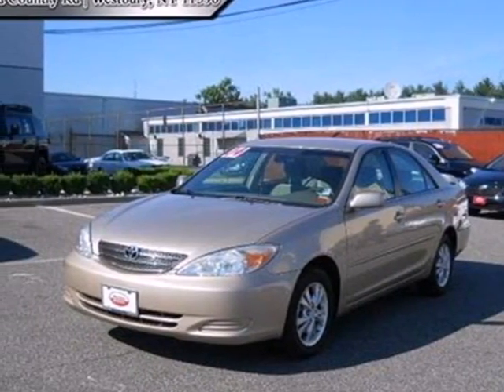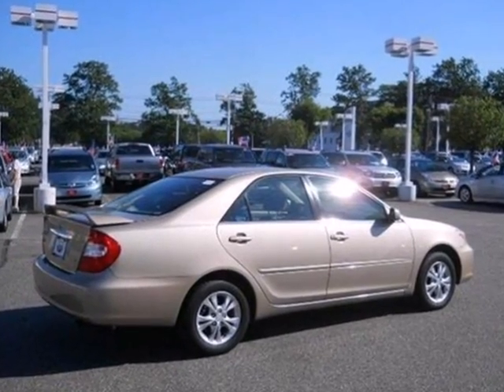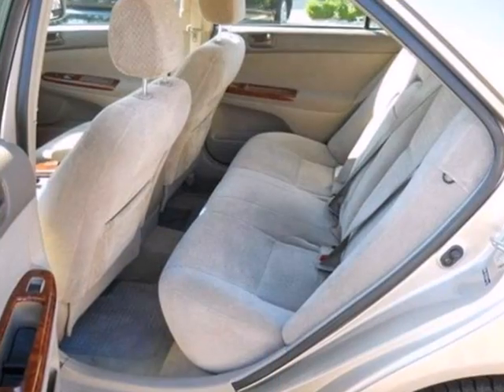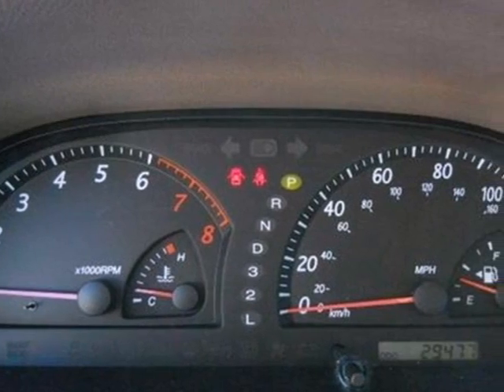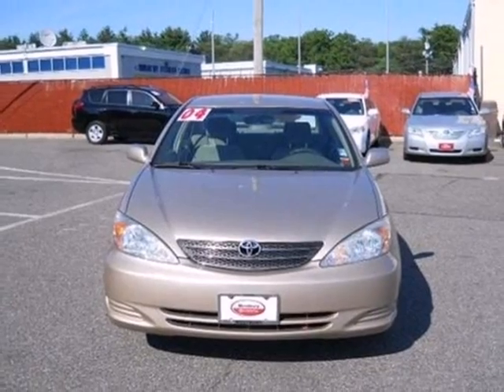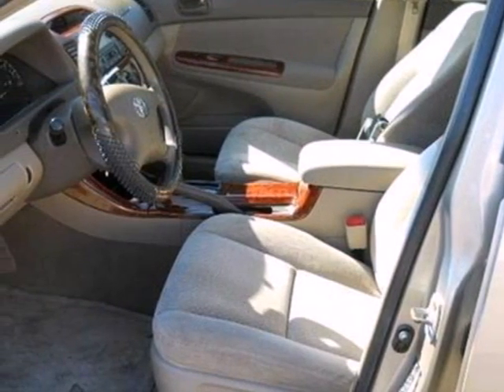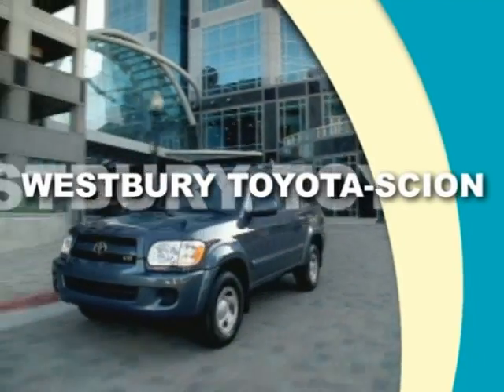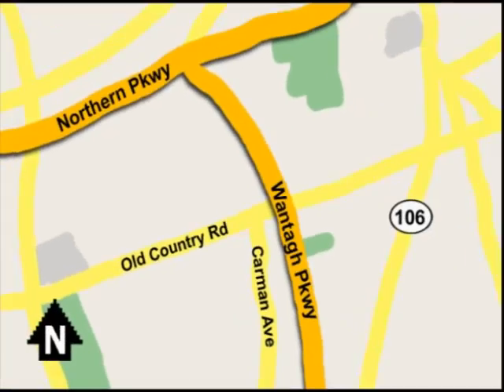2004 Toyota Camry 4U589251 in Hicksville NY Long_Island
If you are looking for real value on a great used car, Westbury Toyota Scion invites you to come in and test drive this 2004 Toyota Camry, stock# 4U589251. We are conveniently located near Hicksville NY Long_Island New York, NY and known for our great selection, reliability and quality. Come take a look at this 2004 Toyota Camry today.

1121 Old Country Road
Hicksville NY Long_Island New York NY, 11590